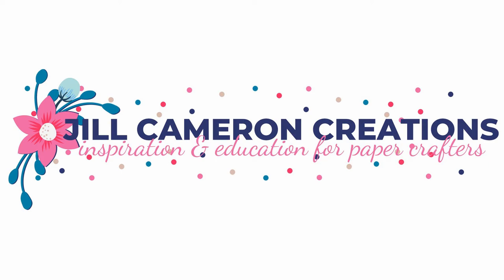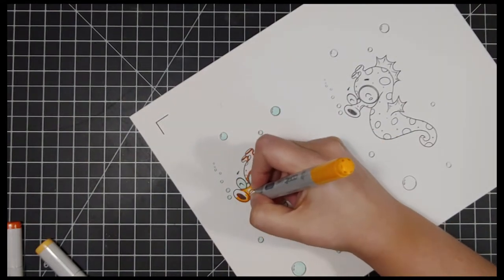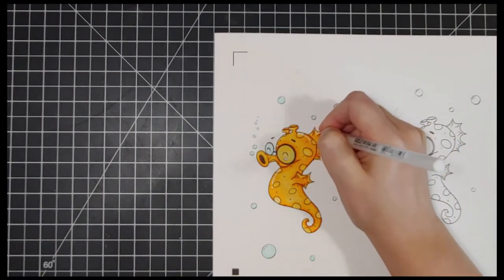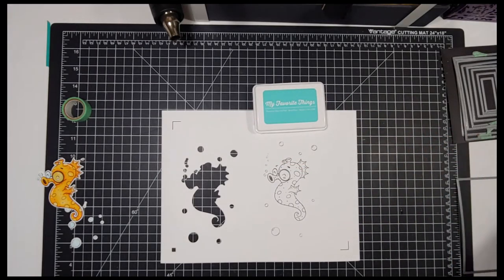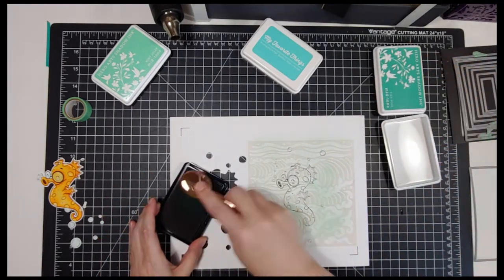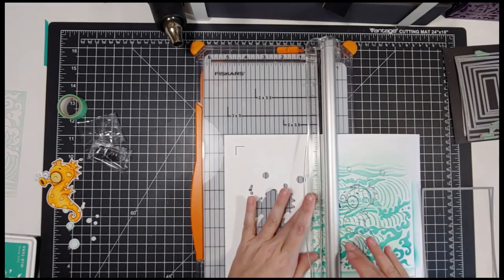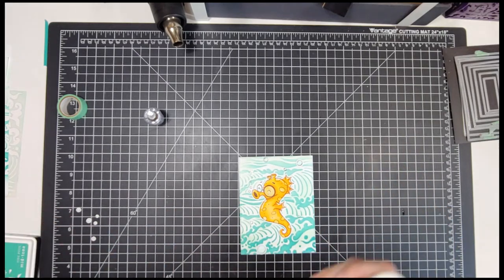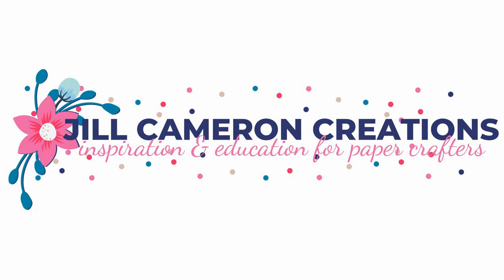Aud Sentiments Challenge Blog #230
Sid the Silly Seahorse by Oddball Art Co.  They are the sponsor for the Aud Sentiment Challenge Blog this week.  I Copic colored my seahorse and ink blended the background.

• Life Changing Blender Brushes: 4-Pack Broad Application - Picket Fence...

• Digital Stamp Cute Seahorse Sid the Silly Seahorse by Lizzy Love

• Heavy Base Weight Card Stock- Tangerine Twist- 10 pack - Gina K Designs

• Cards - Neenah, Solar White A2 - Vertical Scored - 25 Pack

• Flat Card Front - 5.5 x 4.25 - Neenah, Solar White - 25 Pack

• Spellbinders - Platinum 6 - Die Cutting Machine and Glimmer Hot Foil Accessory Kit

• Scotch - Adhesive Refill for the Pink ATG  Applicator Gun -  One Fourth Inch Tape - 2 Rolls